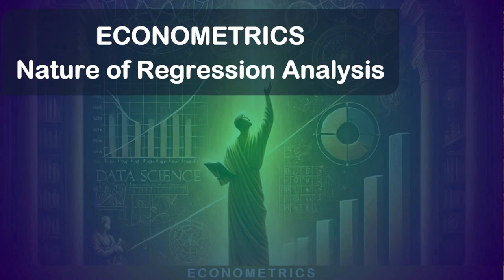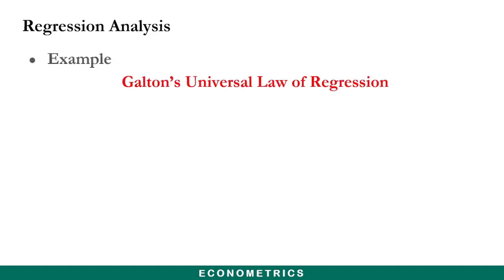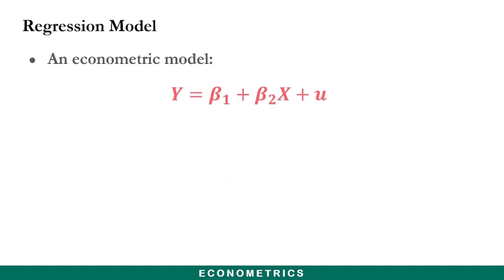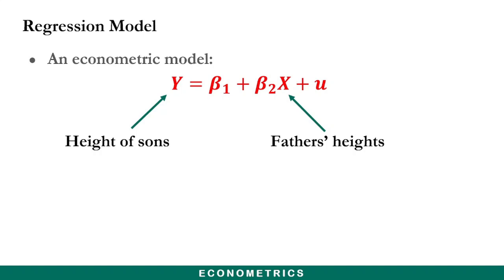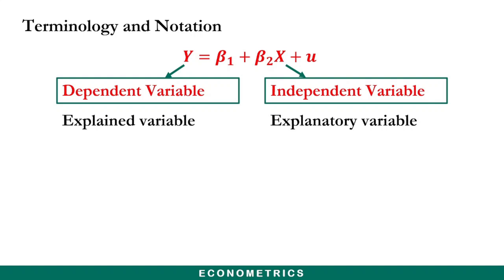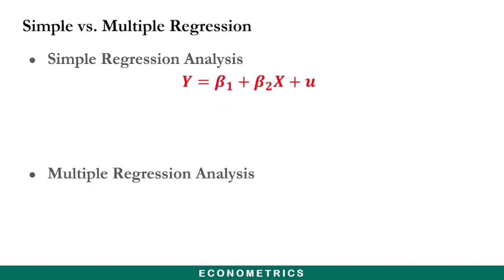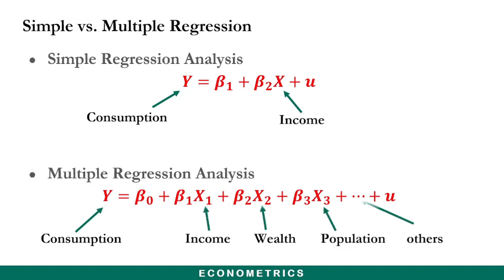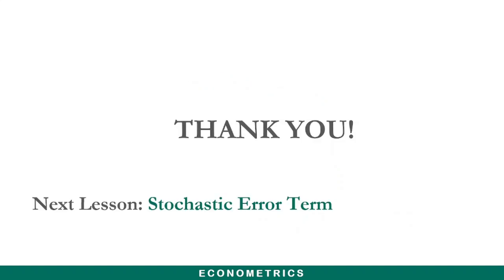Nature of Regression Analysis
Econometrics is the application of mathematics and statistics to analyze economic theory or economic phenomena. This subject delves into all you need to know about regression analysis and modeling - using cross-sectional, time series or panel data.

This video lesson discusses the very nature and concepts of regression analysis.

To access the PDF file of the presentation, go to the repository for the course on my GitHub Page, and download the file from the folder named "PDF Presentation Files". The link is as shown below:

This channel is created to TRAIN EVERYONE on all software for data analysis. The software under consideration includes but not limited to MICROSOFT EXCEL, SPSS, STATA, EVIEWS, R-PROGRAMMING, MATLAB, and PYTHON PROGRAMMING. Various subjects on economics, mathematics, and statistics will also be covered on the channel.